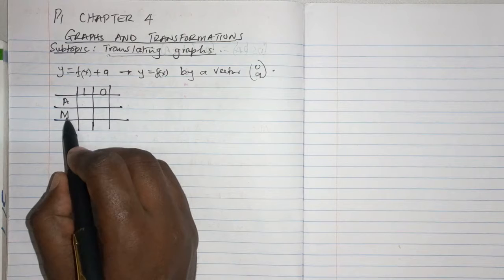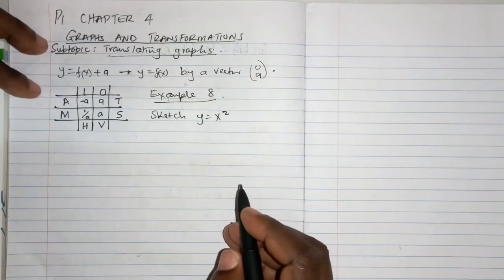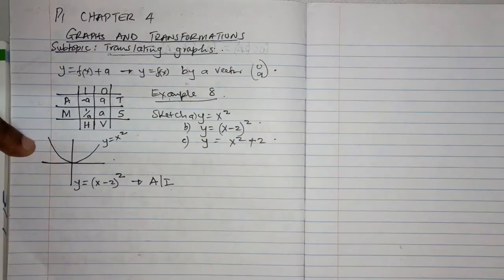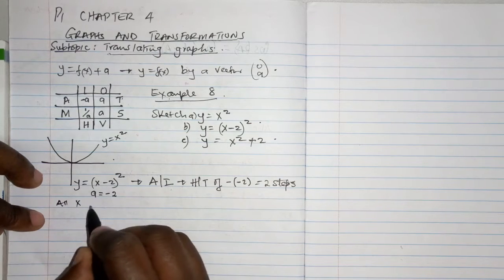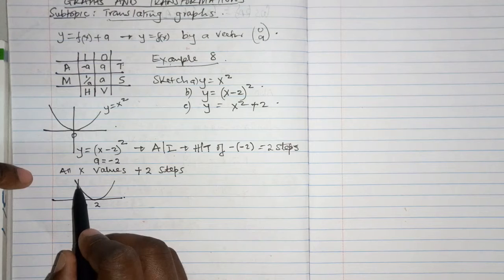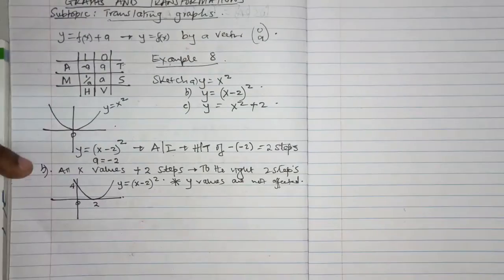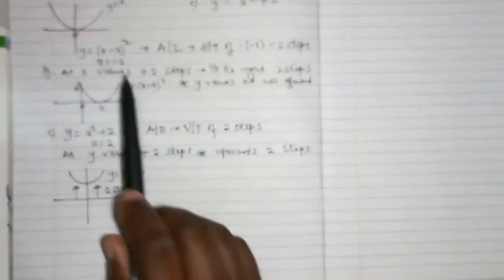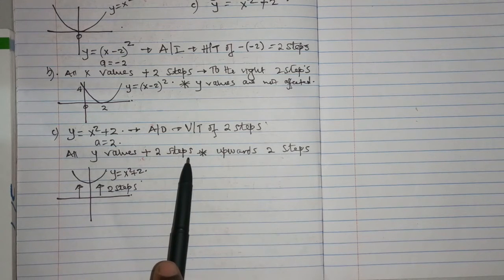P1 Graphs and Transformations example 8